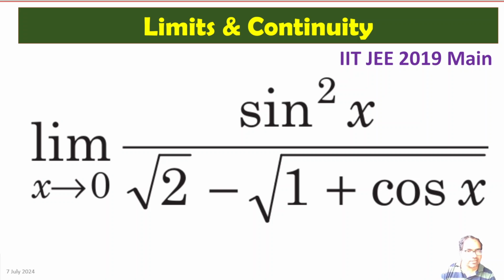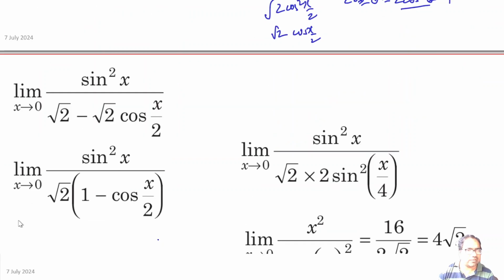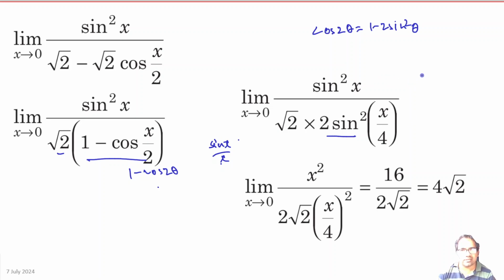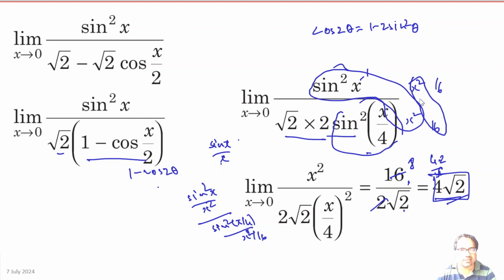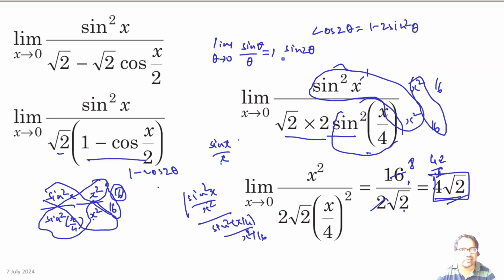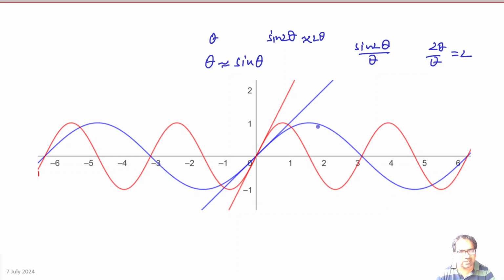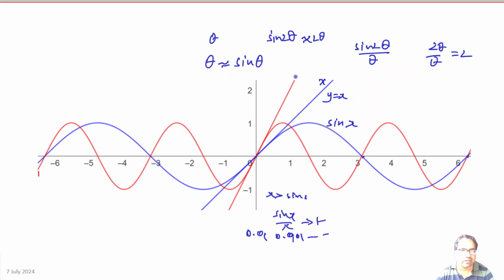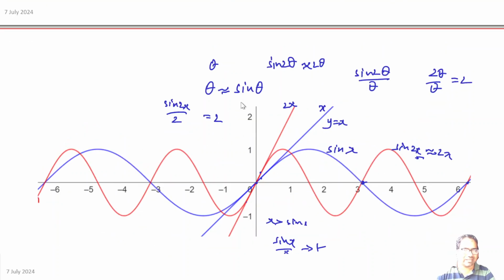🌸Limits of trigonometric functions, sinx/x significance, Previous year questions of IIT JEE